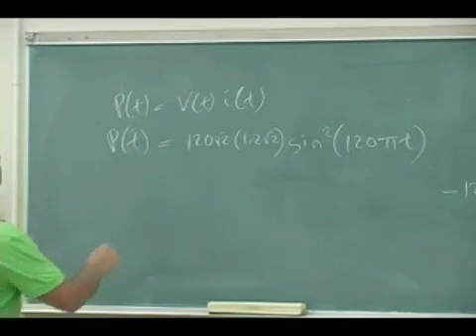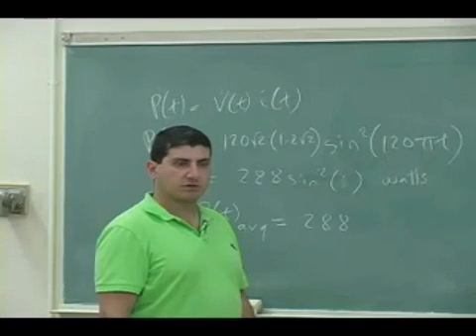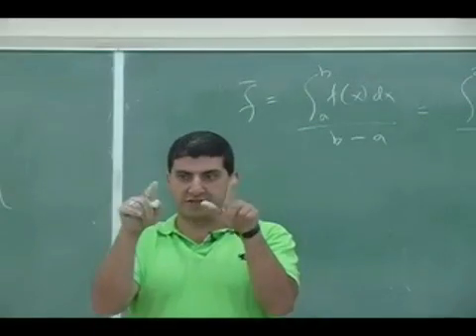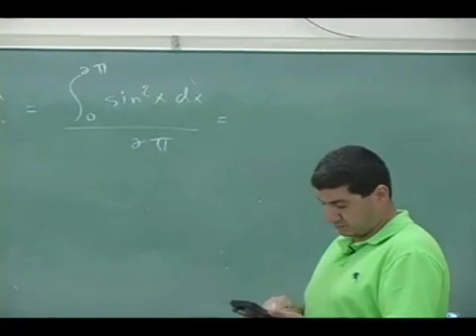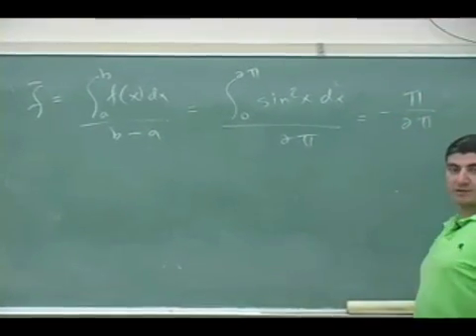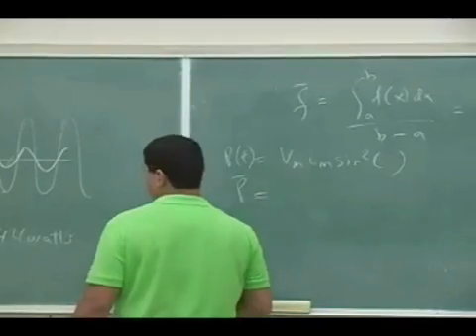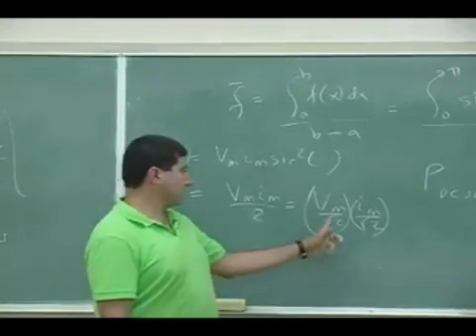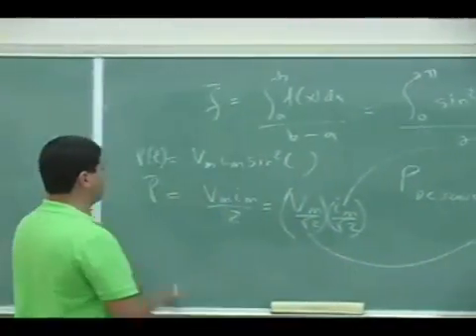AC Circuits Theory Part 2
This clip gives the theory of alternating current (AC) sources connected to a resistor, inductor and a capacitor or any combination of them.  (Part 2)